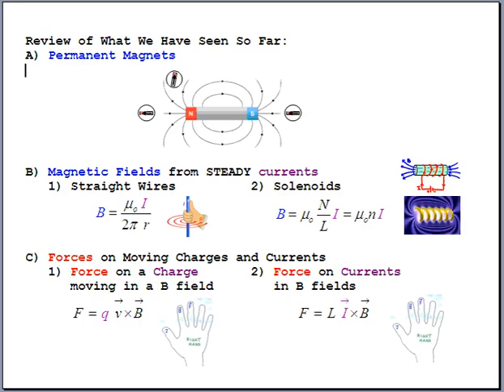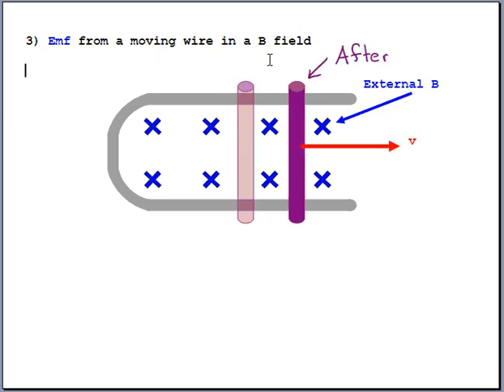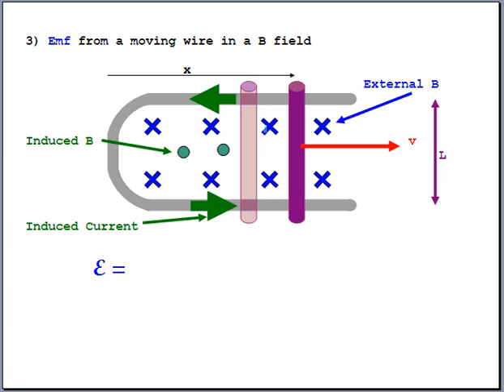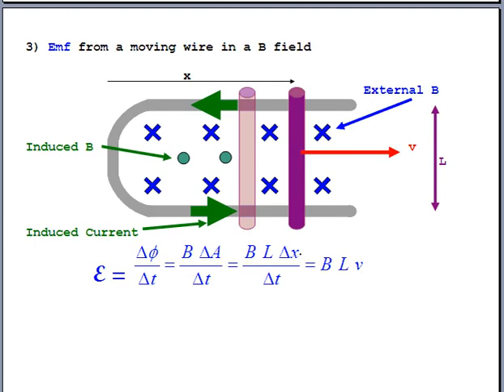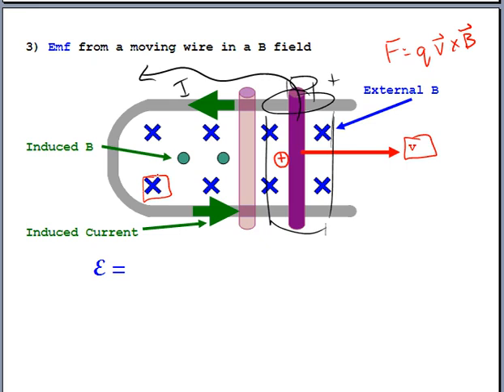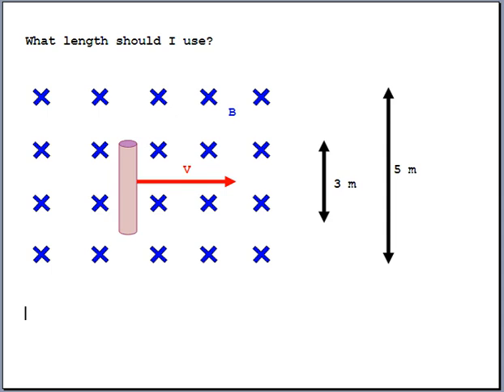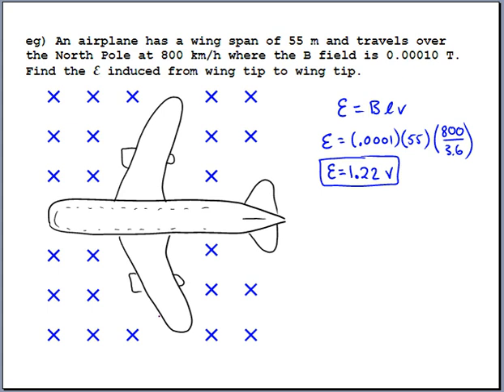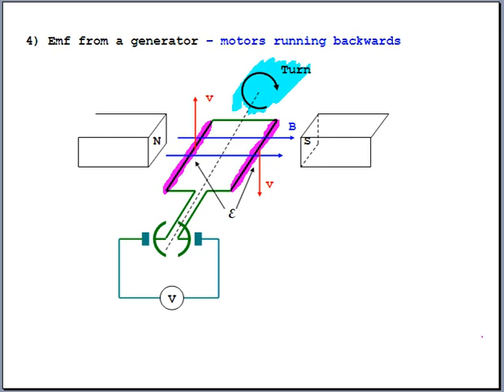Physics 12 Chp7 Lesson 8